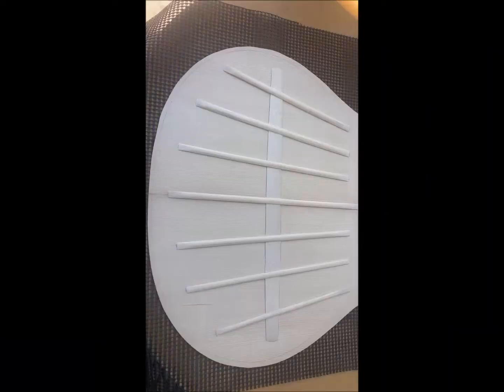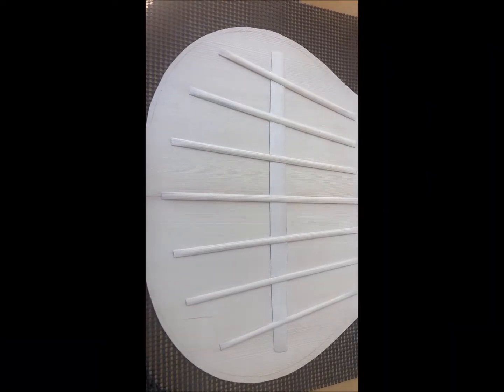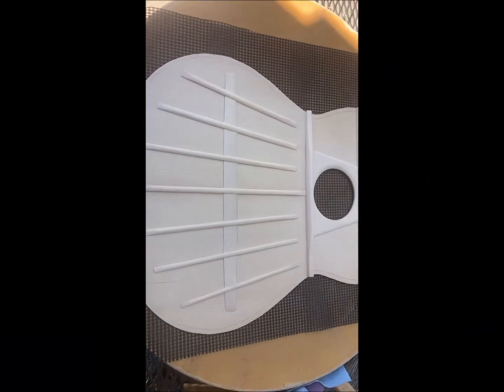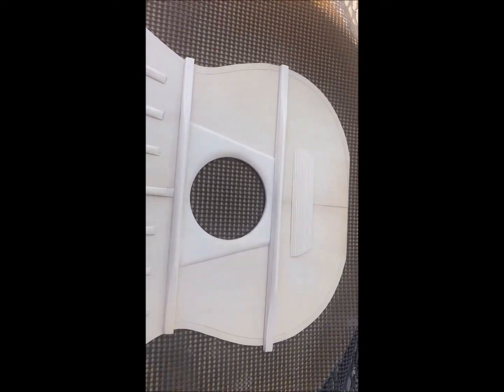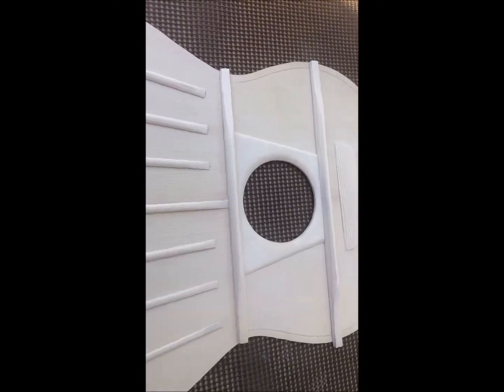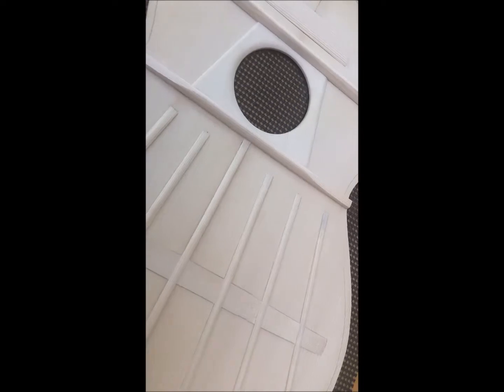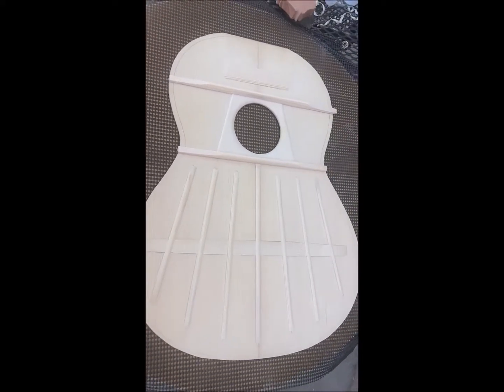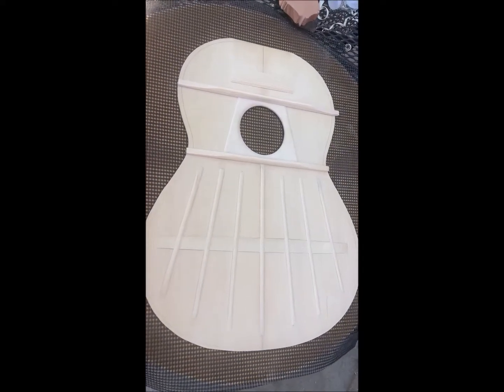Luthier Reveals - Secret Flamenco Guitar Bracing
Schramm Guitars Build Diary Video 061